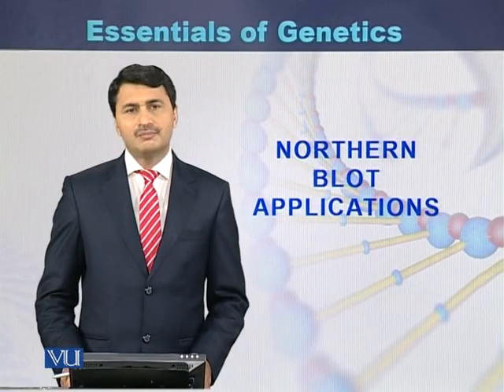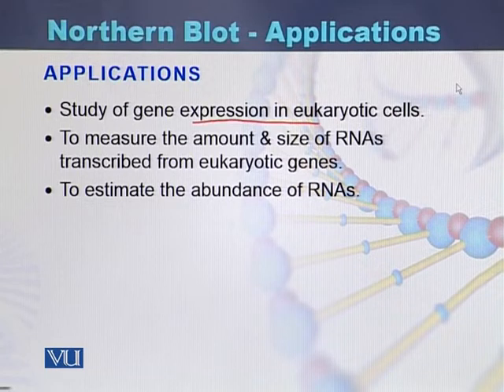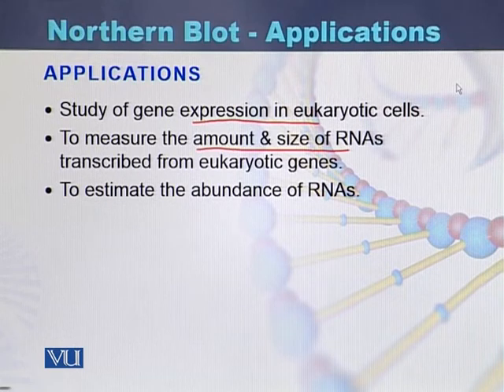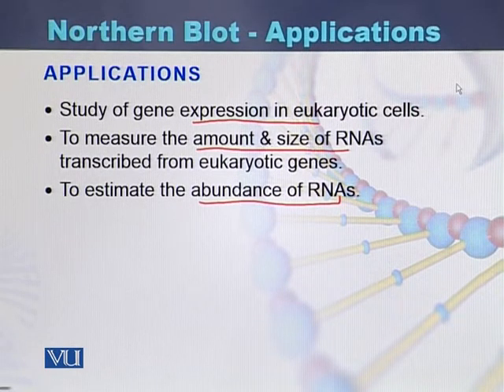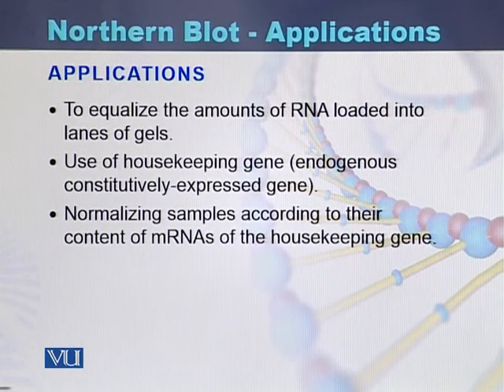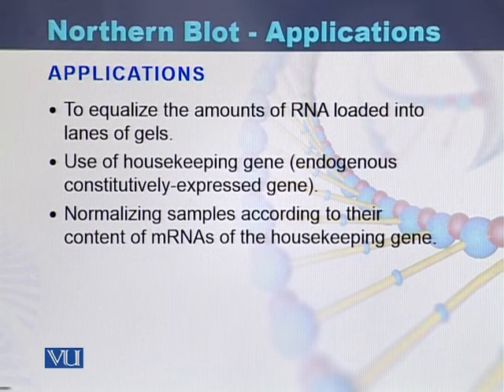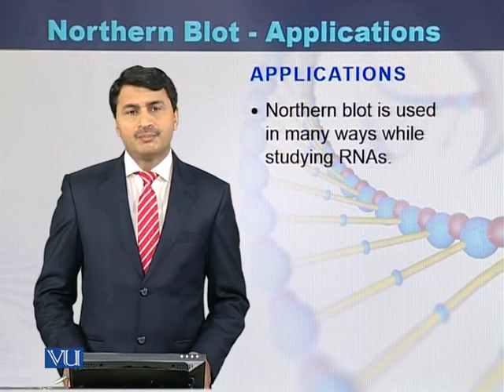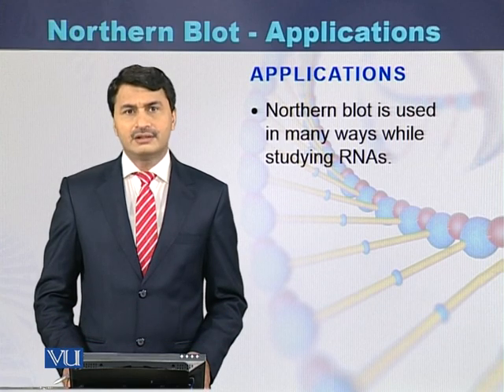BIO101_Topic051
Dr Jamil Ahmad